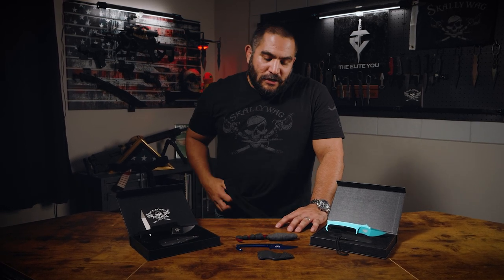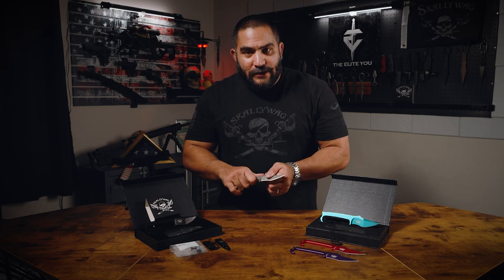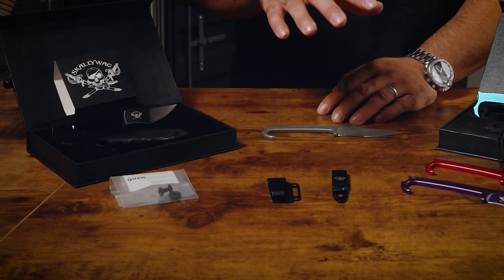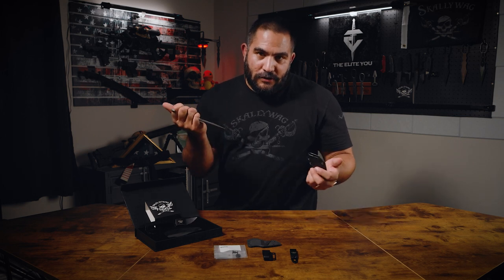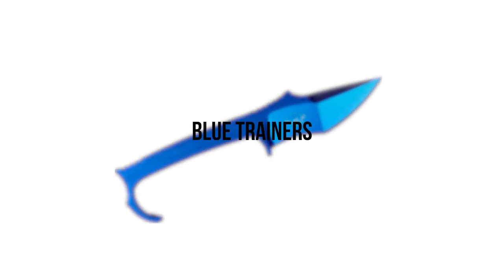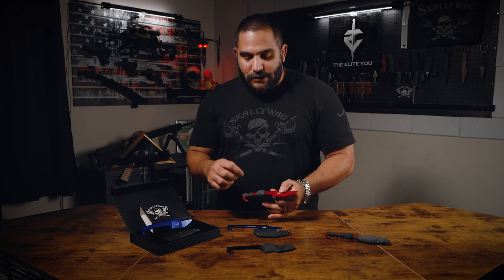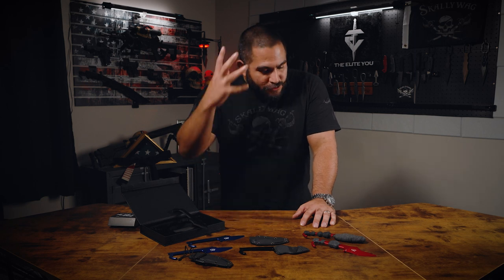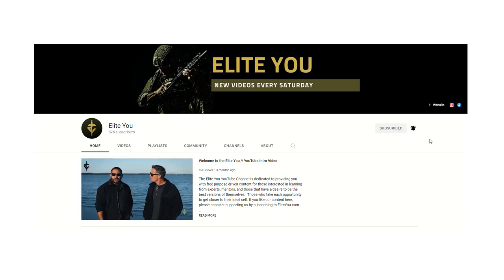MDv Fixed Blade Update on the 3 MDv Options, the New Sheath, Trainers, and more!!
In this video, Michael Donvito goes over a few updates for the MDv Fixed Blade.  The topics include the 3 purchasing options for the MDv knife, the New Sheath that comes with MDv Plus One purchases, trainers, and news on upcoming videos.

Video Chapters
           00:00  Intro
           00:24  Three MDv Options
           03:47  The New Sheath
           07:13  Blue Trainers
           11:33  Outro

Remember to head over to SkallywagTactical.com to take advantage of wholesale pricing now until January 2023!

Please let us know your thoughts on the video and related products in the comments section.  We love to hear from you, even if you’re just saying hello.

Find exclusive training content from Michael Donvito, Skallywag Tactical’s Training Director, on EliteYou.com!